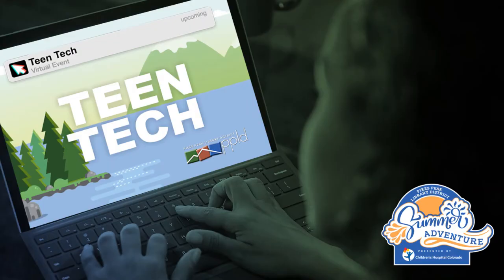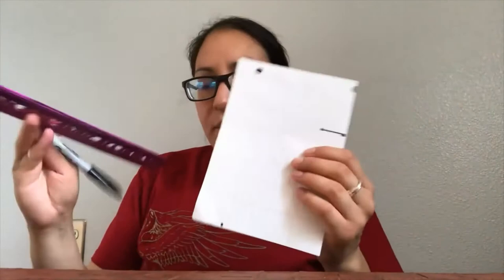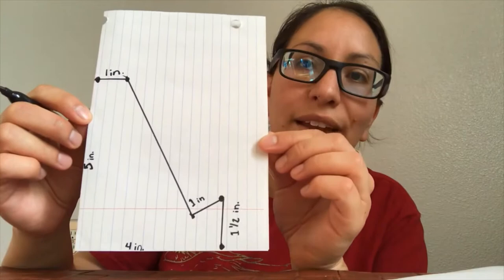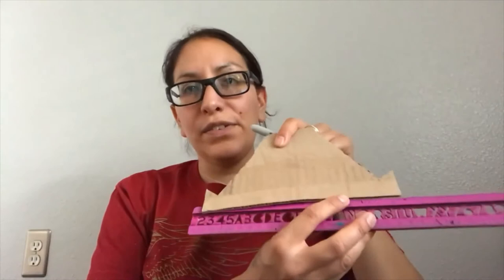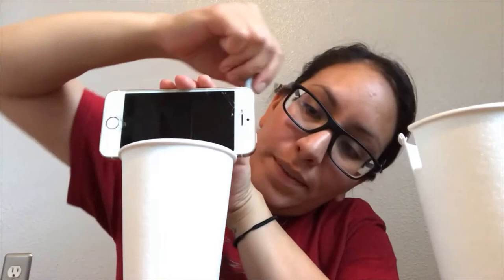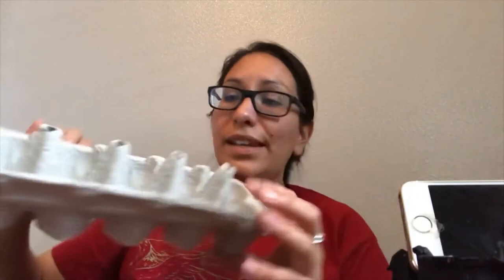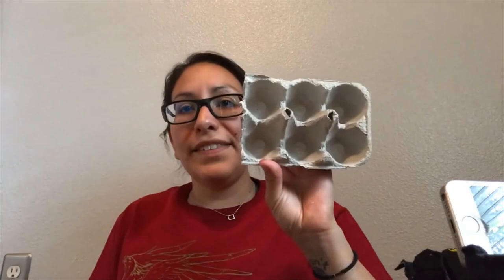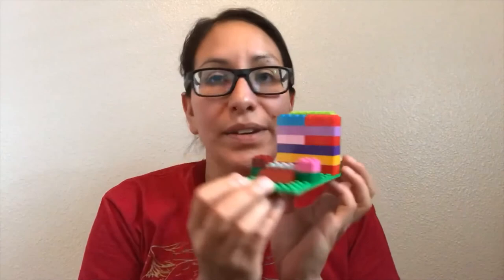Teen Tech: Phone Tripod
Build a tripod for your phone out of cardboard, a cup, an egg carton, or LEGO with Maria and take your TikTok dances and YouTube videos to the next level!

Make a tripod out of:
0:15 Cardboard
6:53 A Cup
9:29 An Egg Carton
13:00 Lego